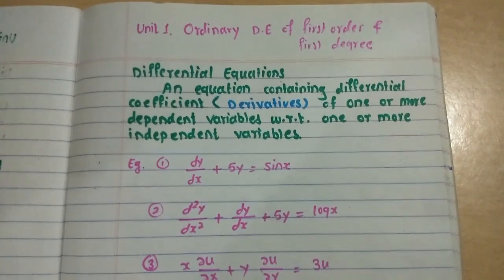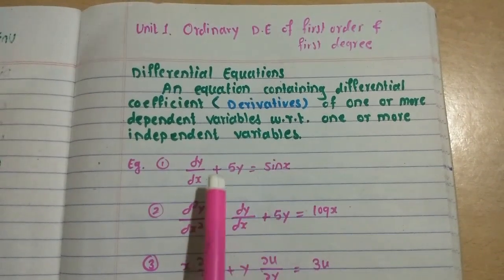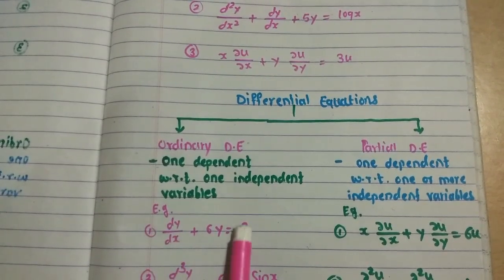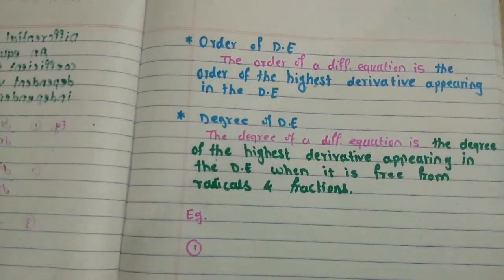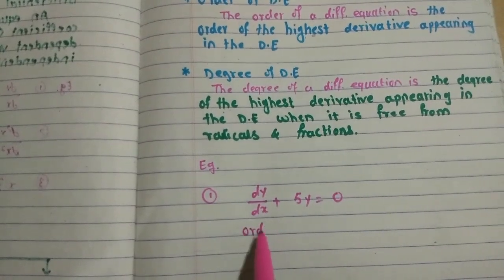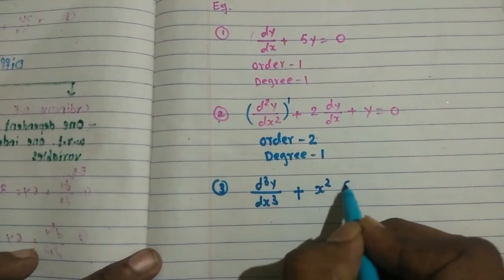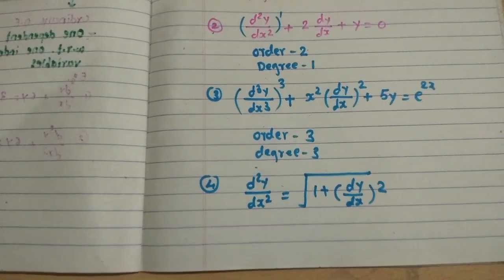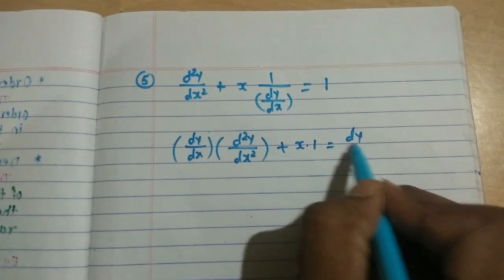Introduction of Ordinary Differential Equation of first Order and first Degree.